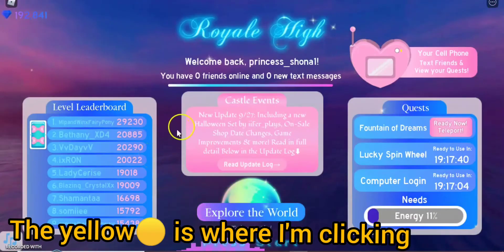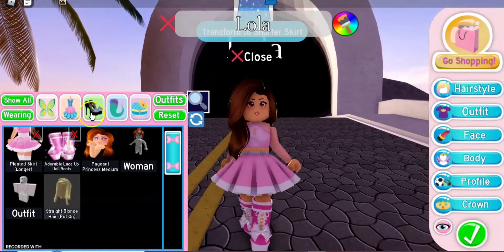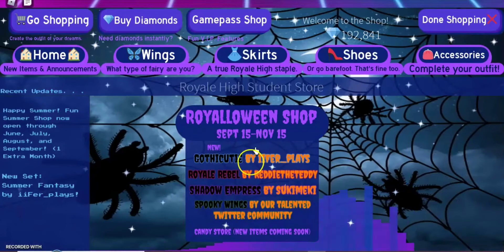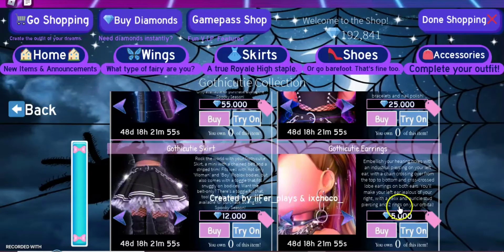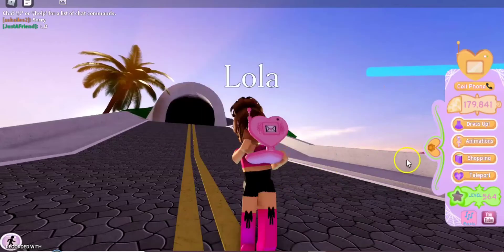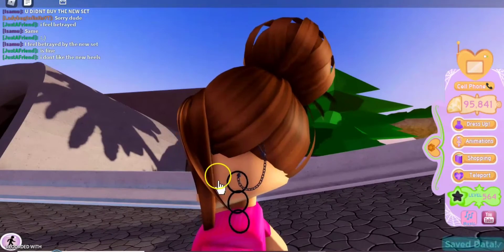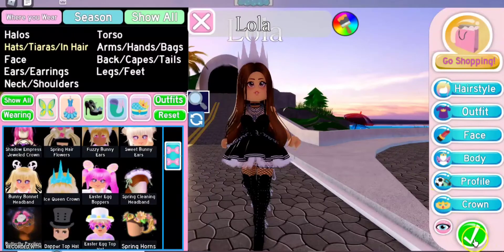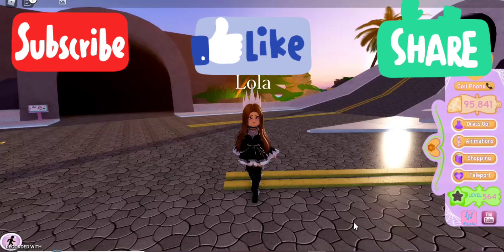Buying the new set in Royale High and Checking out the new updates!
Gaurika's Gaming Shorts
GirikPlayz Roblox
Gaurika's Gaming

Two rocking twin girls
Sunburst Gaming